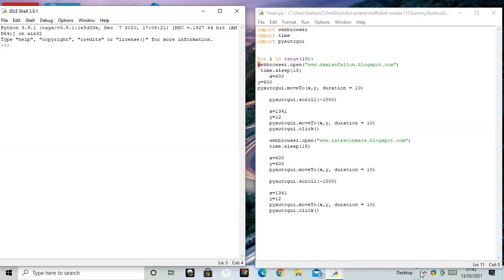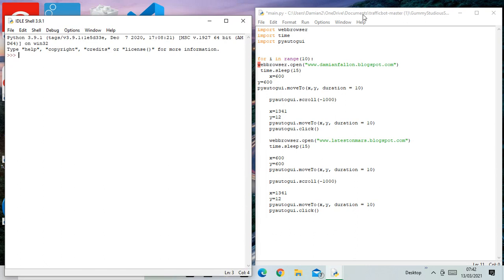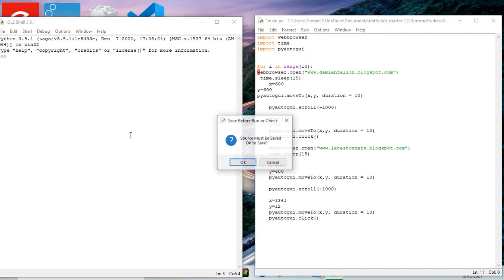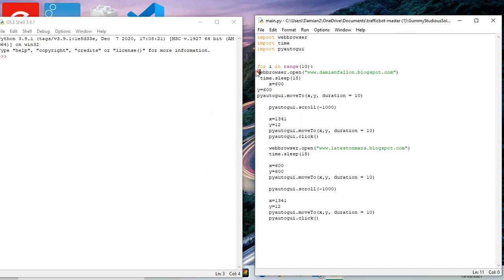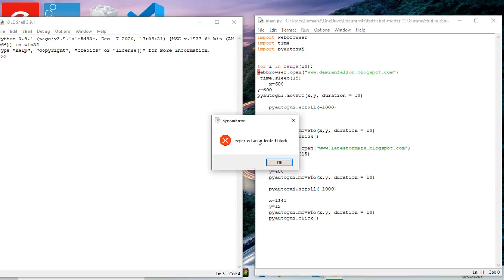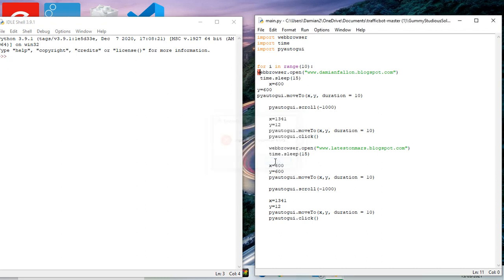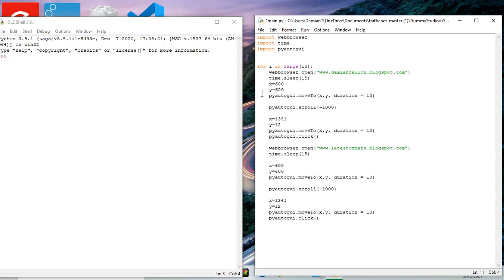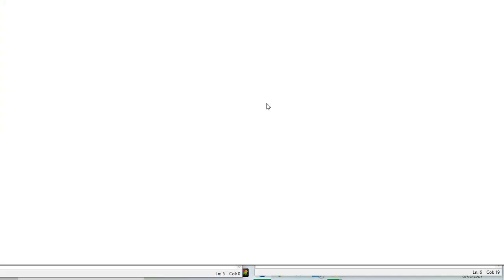Indentation block error in Python - Fix